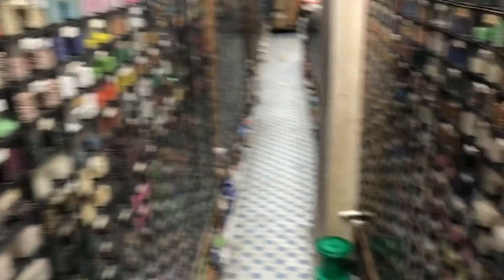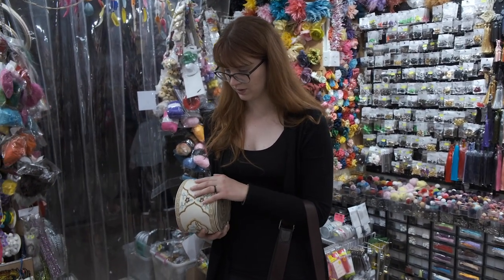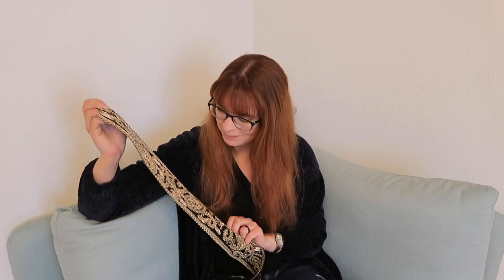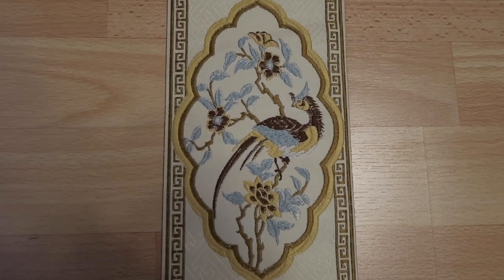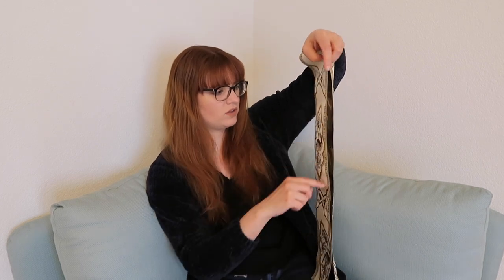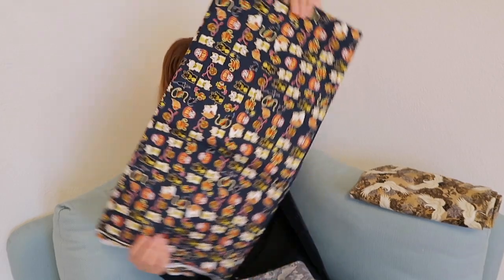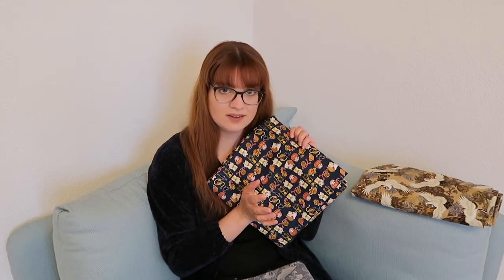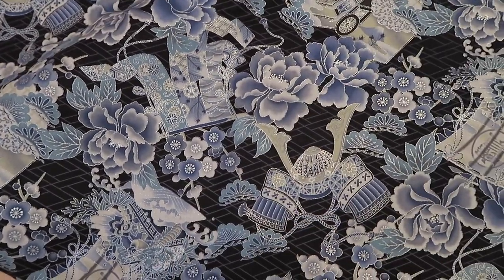Hong Kong and Japan – Fabric Shopping abroad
Welcome back to my channel ☺ In November me and my boyfriend visited Hong Kong and Japan and of course, I had to get some fabric and other sewing stuff there ;) Here’s some information about all my purchases. If you are interested in more detail, consider checking out my blog post

Hong Kong
For Hong Kong, I have no idea how the stores we went into were called... Sorry about that ☺ But here’s some information about my purchases:

- 3 yards oft he black trim
- 3 yards oft he bird trim
- 3 sachets of each style of beads (15 HKD per sachet)
In total about 60 USD. Unfortunately, the website seems to be down.

Nara

- I bought 7 meters oft he rose fabric for 4838 Yen (about 48$).

The other shop, Itotemari, has no website unfortunately. So here’s the information about my purchases:

- Brown Brocade: I bought all that was left, 2.20 meters for 7250 Yen (about 72$)
- Flower Brocade: 3 meters for 8700 Yen (87$)

Kyoto

- Crane fabric: I bought 5 meters for 2900 Yen (29$, 5.80$ per meter)
- Blue fabric: Same as the crane fabric → 2900 Yen for 5 meters
- Lucky cat fabric: I bought 3 meters (wish I had taken 4 though ☹) for 1440 Yen (14$ in total, 4.80$ per meter)

Tokyo

- Creme coloured cotton: I bought 5 meters for 1600 Yen per meter which ended up being about 80$ in total. A splurge, but worth it ☺

Ella